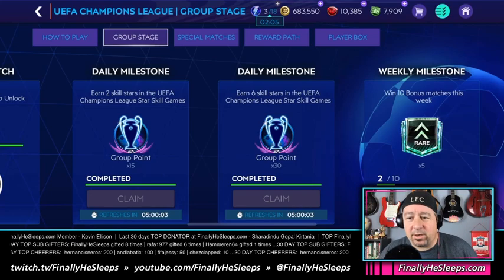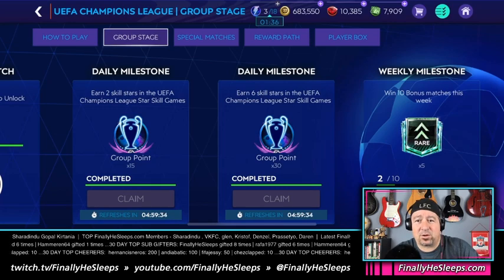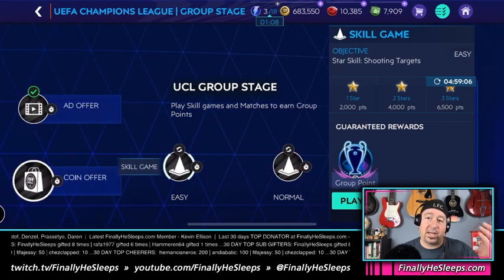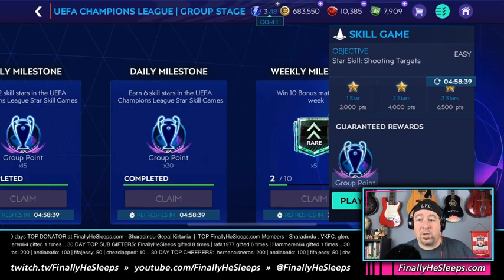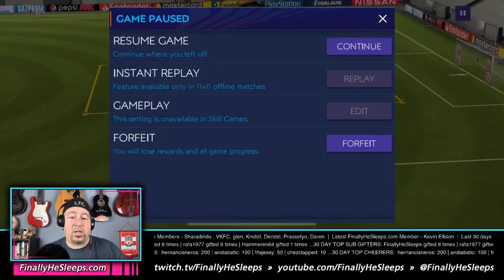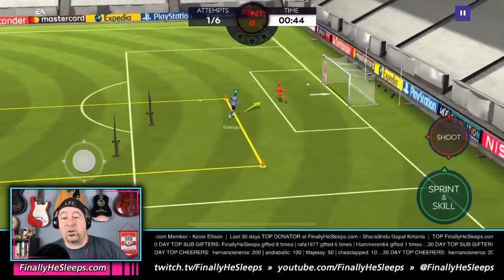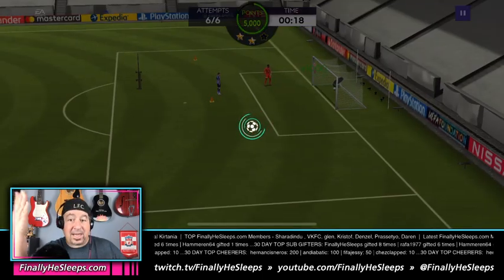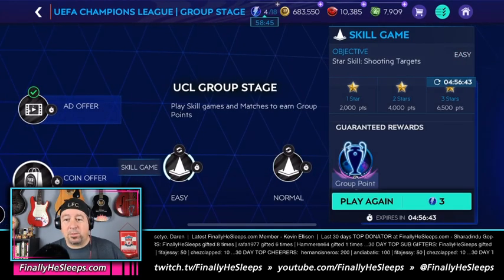FC Mobile (FIFA) - 6-Star Daily Milestone Explained in UCL Champions League Event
People have been asking (myself included) how to complete the Daily 6-Star Milestone in the UEFA UCL Champions League Event.  Here's how to beat that awful first shooting skill game and an explanation on how to claim the milestone.